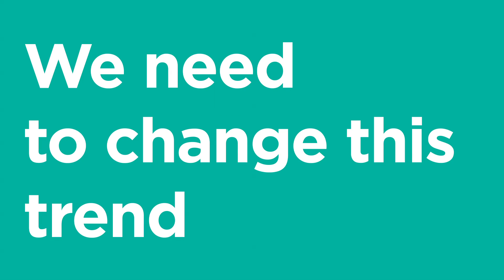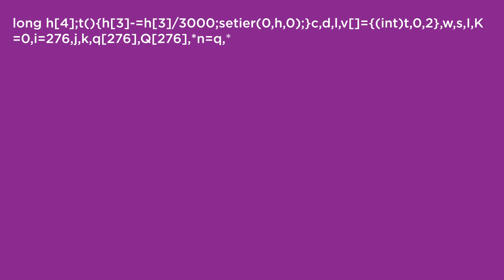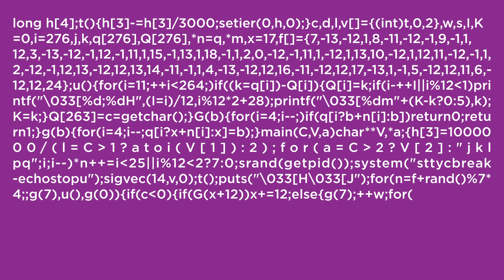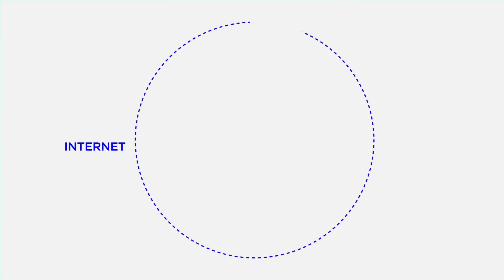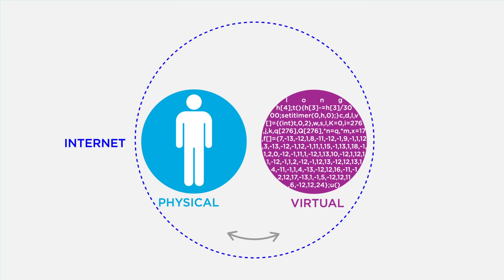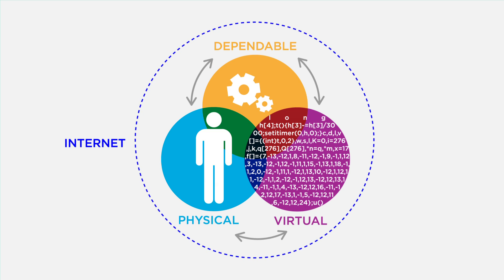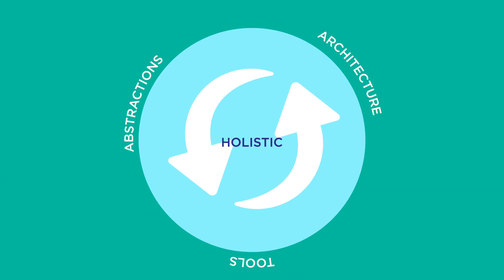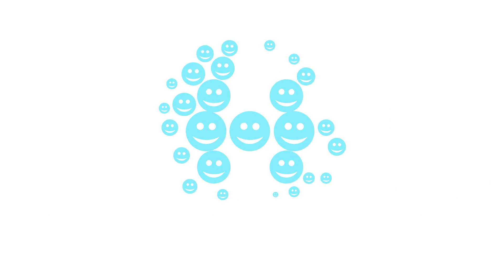HIPEAC Roadmap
Animated infographic video for HiPEAC (European Network of Excellence on High Performance and Embedded Architecture and Compilation)

by Vision Communication